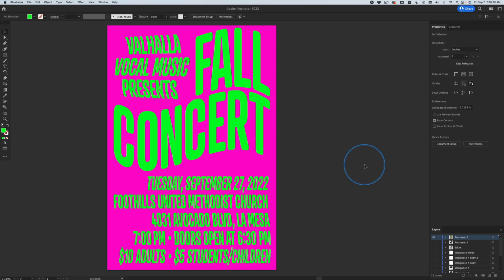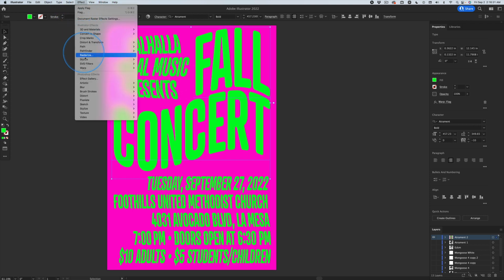Real Artists Deliver